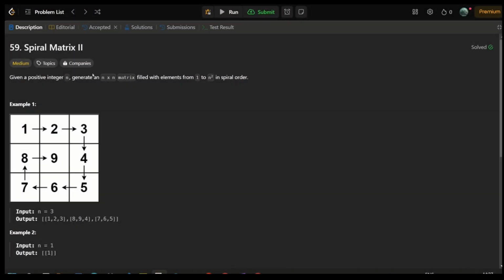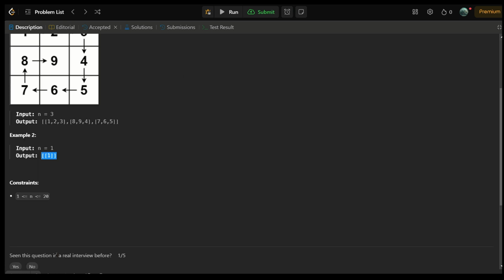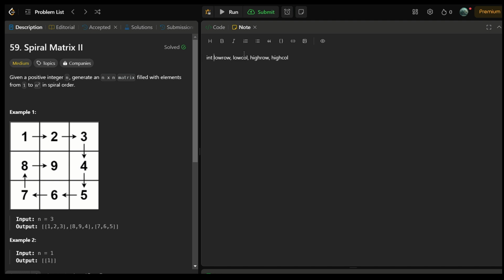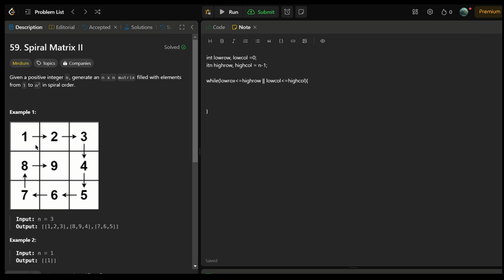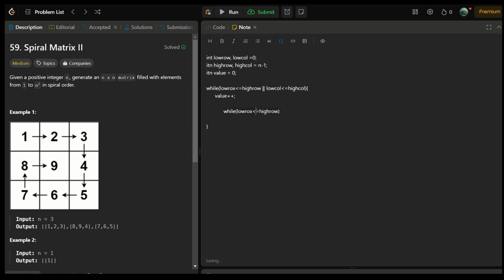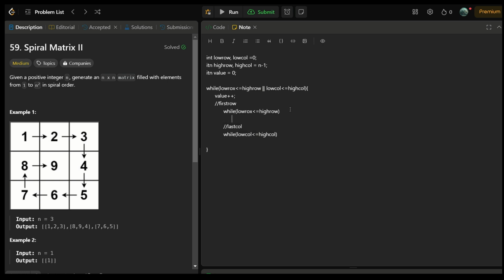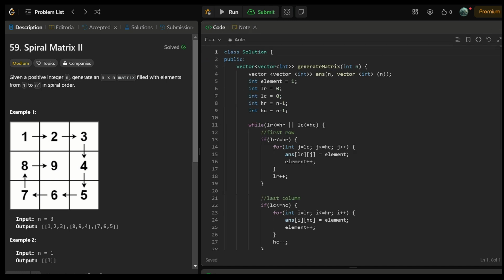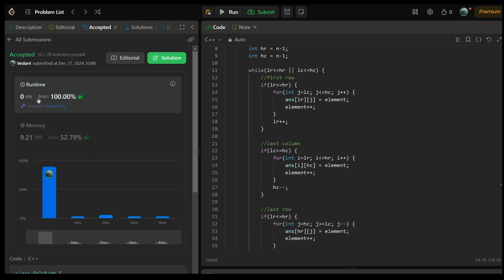Spiral Matrix 2 | Leetcode 59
This video explains Spiral Matrix 2 problem using a simple and beginner friendly approach with full code availabe in the description.

Code link available in the pinned comment.